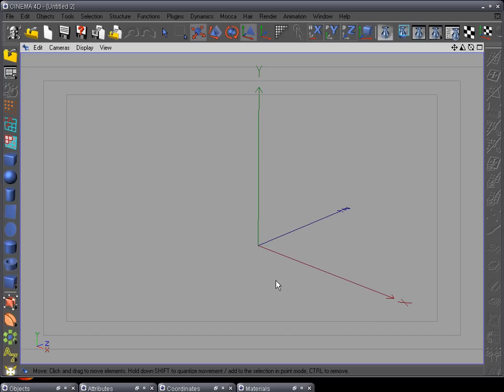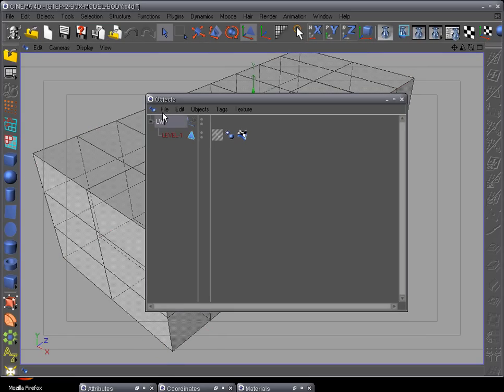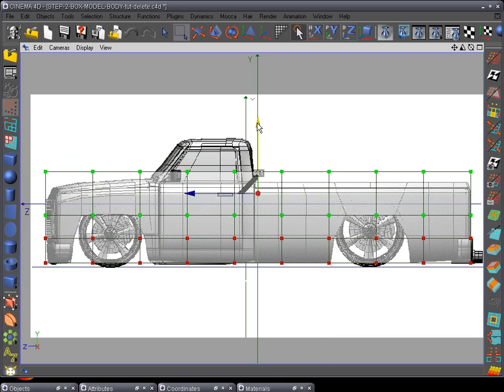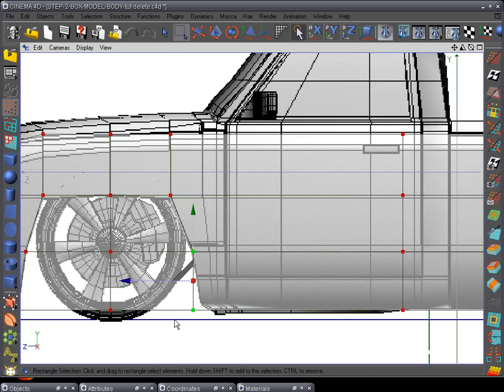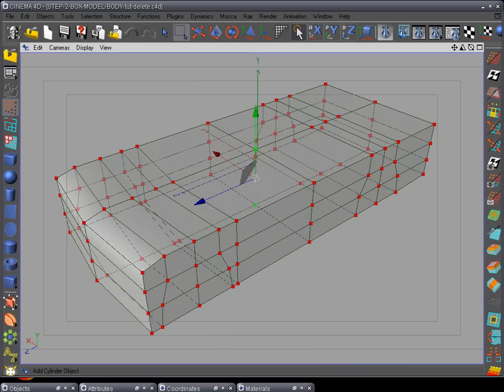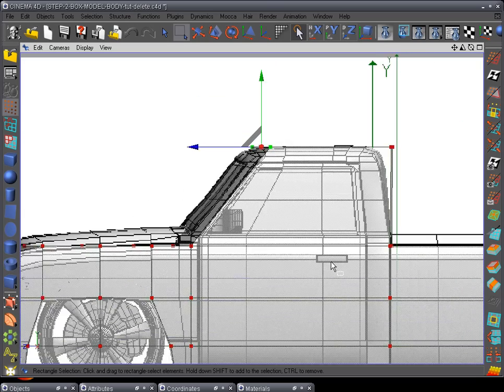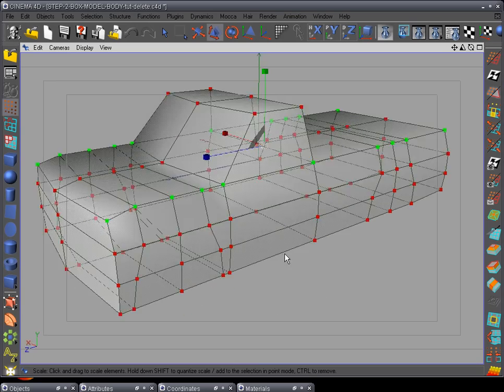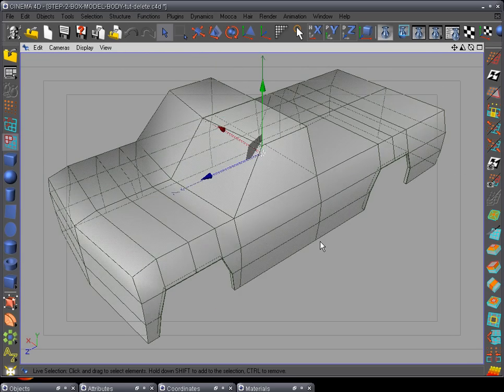Modeling with O D 1 Step 3 Box Modeling